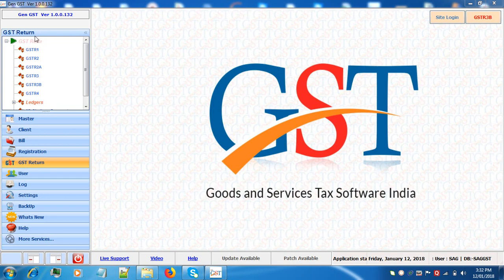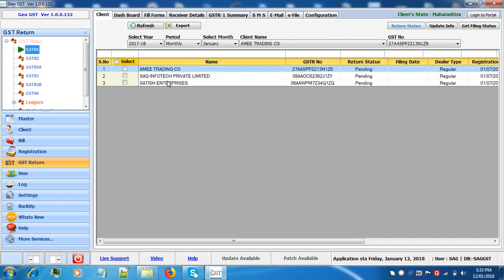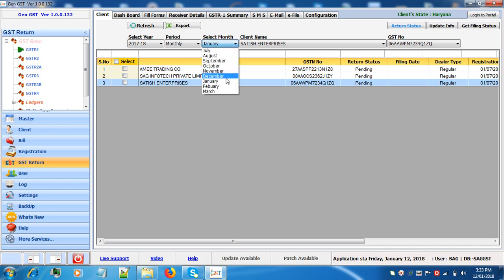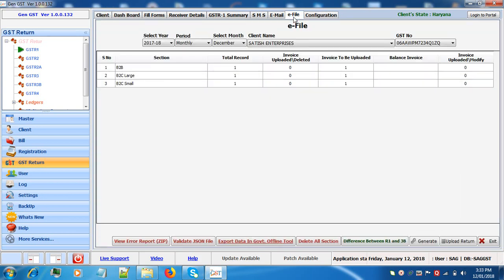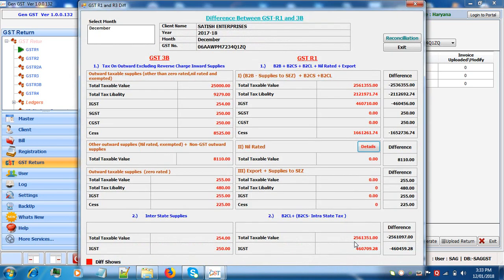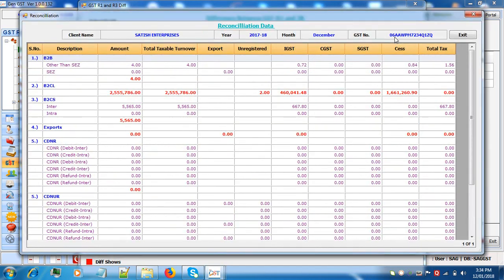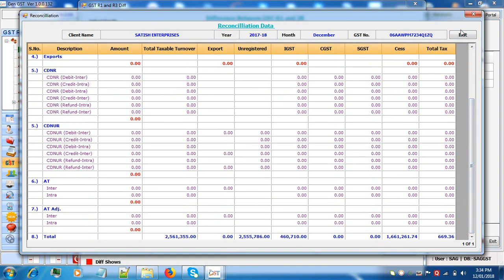Difference Between GSTR 1 & GSTR 3B | Mismatch Report by Gen GST Software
In this tutorial, we will tell you the difference between GSTR1 and GSTR3B which is forgiven tax period of which either you have filed the return or you are about to file the return. With this feature of GEN GST software, you will be able to rectify your relevant returns and can match details filled in both the returns.